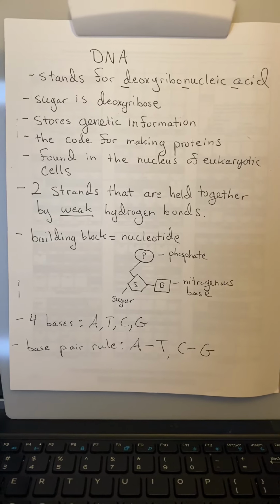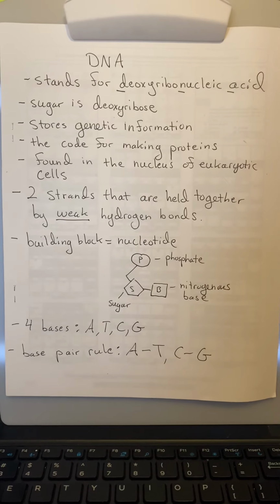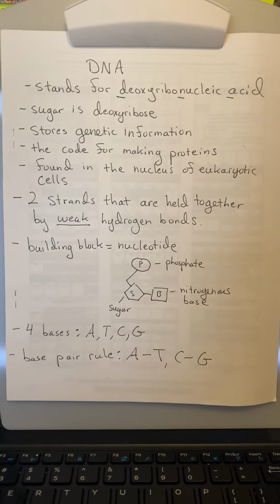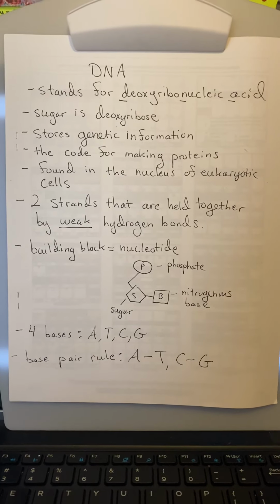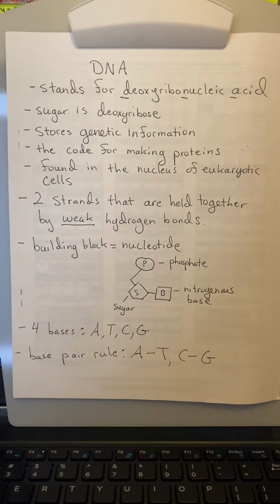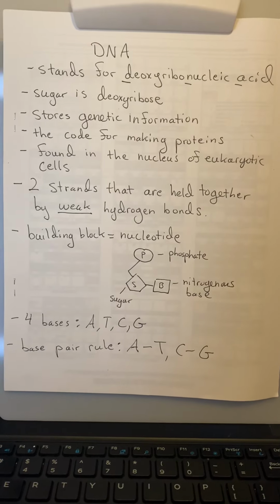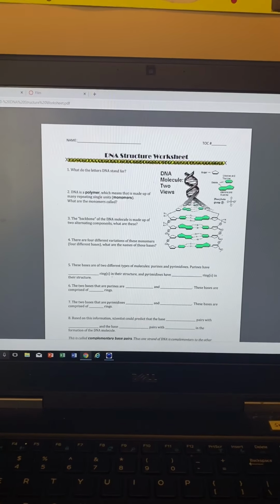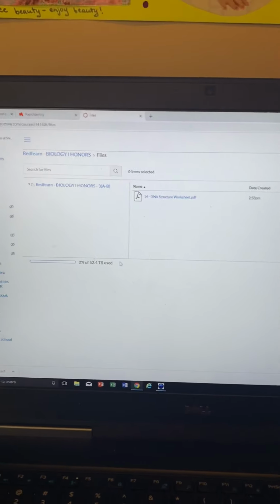DNA review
Check for the assignment in canvas!